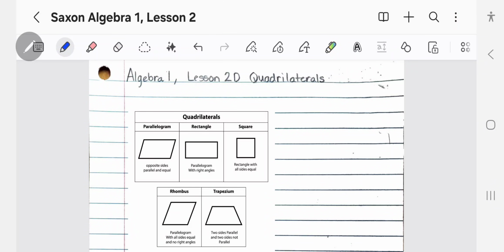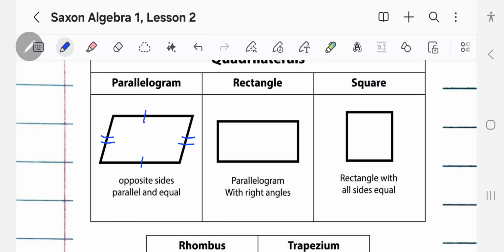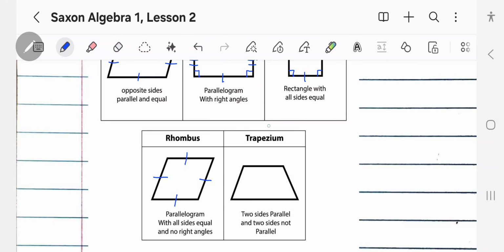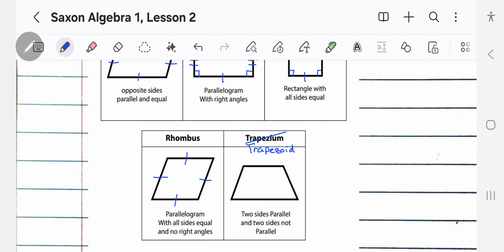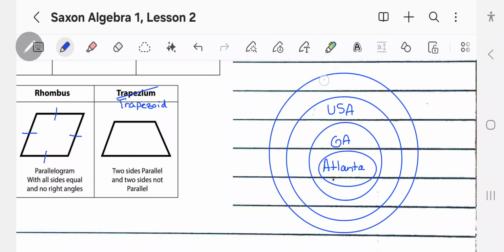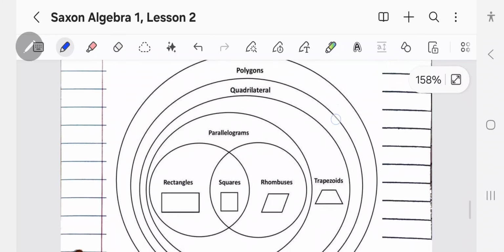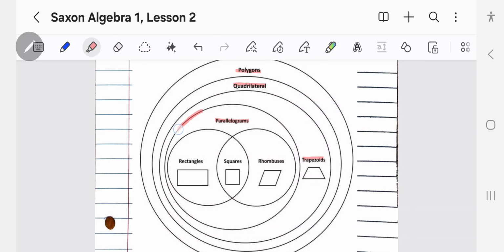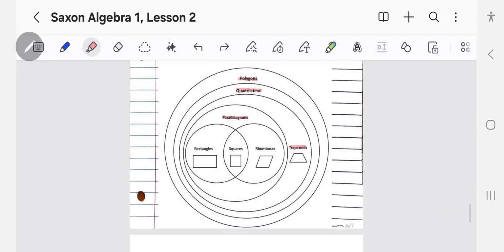Saxon Algebra 1, Lesson 2D; Quadrilaterals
Let's compare and contrast parallelograms, trapezoids, rectangles, rhombuses, and squares. We'll use a Venn diagram to display the results!